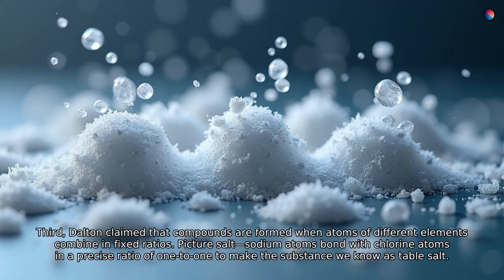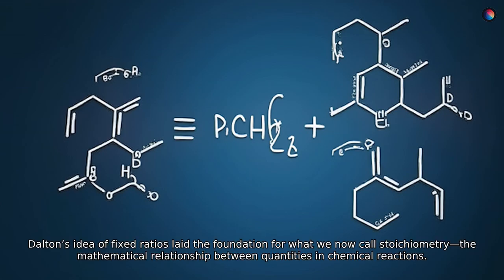John Dalton and the Atomic Theory